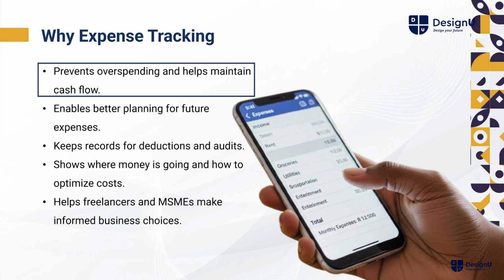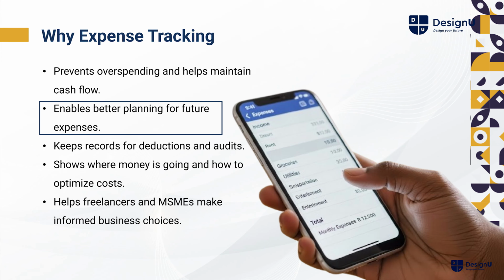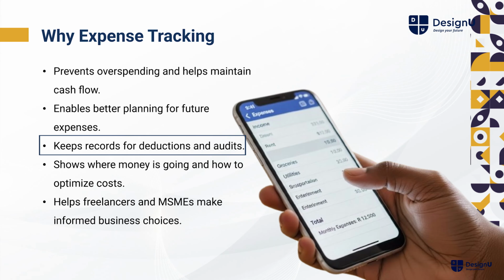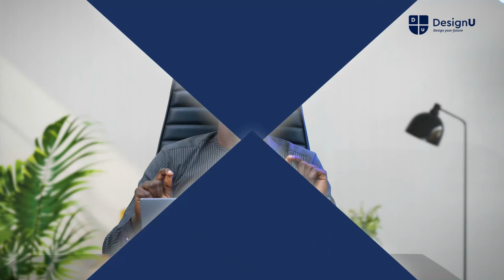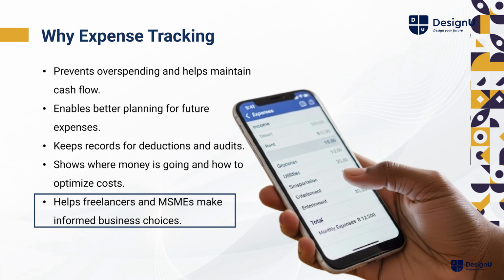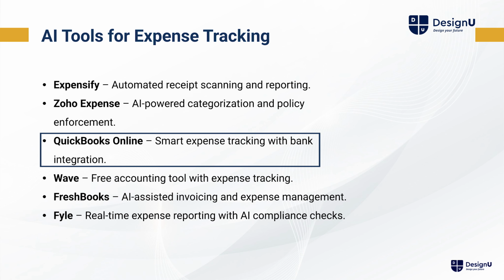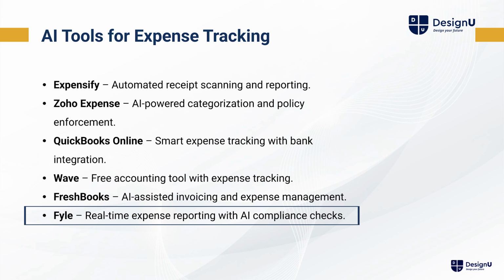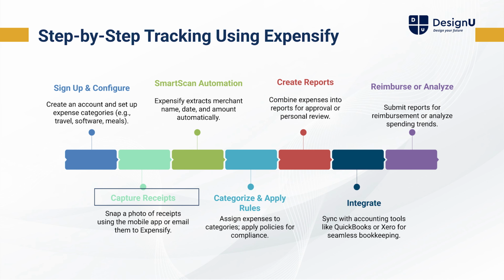Financial Management Module 3B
Hello and Welcome Back! We continue discussing expense tracking and budgeting using AI tools in this video.

The goal of the module is for the viewer to achieve:
1. A deeper understanding of expense tracking.
2. Understanding the use of certain AI tools to track and monitor expenses.
3. Acquaintance with the rudiments of budgeting and how to use an AI tool to prepare budgets.
4. Learning how to create a realistic budget based on tracked expenses.

 It is important to track expenses for several reasons:
1. Preventing overspending: It helps maintain the business's cash flow.
2. Tracking expenses allows for control over the spending of business or personal resources and managing cash flow to avoid a liquidity crisis. A liquidity crisis is a situation where short-term debt obligations cannot be met due to inadequate funding.
3. Enabling better planning for future expenses: Tracking expenses helps in effective future planning. For example, a UI/UX designer who has to pay a subscription, like for Figma, for every job or gig can use previous expense tracking to understand their expense profile for subsequent jobs and plan accordingly. This can also help in determining the price for the next gig because the cost is already known, putting the business owner in a better position to make pricing decisions.
4. Keeping records for deductions and audit purposes: Expense records are important for financial audits and, in extreme cases, a tax audit by the relevant tax authority. During an audit, a line-by-line item of expenses is often requested.
5. Optimizing cost: Tracking expenses allows a business to operate in the most effective and efficient manner, meaning goals can be delivered at the least possible cost.
6. Making informed business choices: For a freelancer or an MSME, knowing the cost profile allows for decisions on cost-cutting or cost-control strategies, identifying where to cut costs, or where to increase costs incurred.

AI tools for expense tracking discussed in the video include:
1. Expensify: This tool features automated receipt scanning. It helps track expenses and generate expense reports on a daily, weekly, monthly, or even annual basis. Since Expensify is AI-powered, uploading a receipt or invoice allows the AI to automatically pull out necessary information, including the vendor's name, the amount paid, and categorize it. The video mentions that subsequent lessons will teach the basic use of Expensify for expense tracking.
2. Zoho Expense: An AI-powered tool that helps categorize expenses and put control around them, as well as pull expense reports.
3. QuickBooks: It has a functionality that helps manage expenses. It can be integrated with a user's banking platform through an API.
4. Wave: A free accounting software that includes expense tracking.
FreshBooks: An AI-assisted tool that can be used to generate invoices and for expense management.
5. File: Helps track expenses and generate reports, and also has an AI functionality.

A step-by-step procedure for using Expensify:
1. Sign up and create an account: Automatically assigns a workspace.
2. Capture the receipt or invoice: When creating an expense report, capture and upload the receipt or invoice. The AI functionality automatically populates the details of the payment. The smart scan automation scans the receipt and extracts the relevant information.
3. Categorize the expenses: The tool helps categorize expenses. There are about 10 common categories embedded, such as maintenance cost, rent, and transportation, and the user has the opportunity to categorize.
4. Create a report: This is where expenses are combined into a report for approval or personal review. There is also a functionality for "maker checker".
5. Integrate with other platforms: Expensify can be integrated with your banking platform where payments are made via API. It can also be integrated with accounting software like QuickBooks or Xero.
6. Submit report: The tool can categorize expenses as reimbursable or not. Reports can be submitted for reimbursement or to analyze spending trends. Spending trends can be analyzed by downloading the expense report in formats like Excel (XLS).

The video concludes by stating that the viewer has learned the basic rudiments of tracking expenses and the step-by-step process of using Expensify.